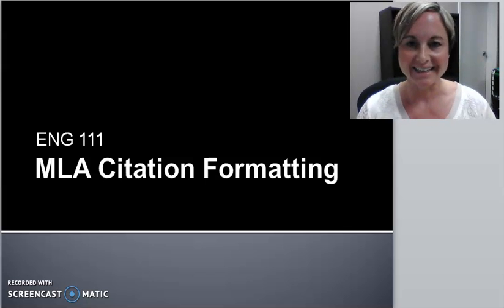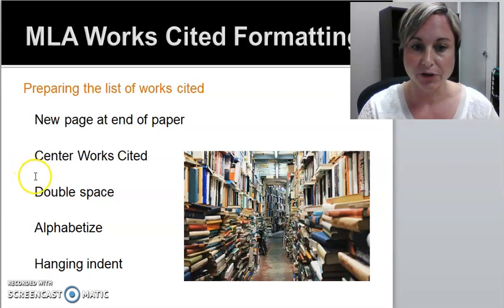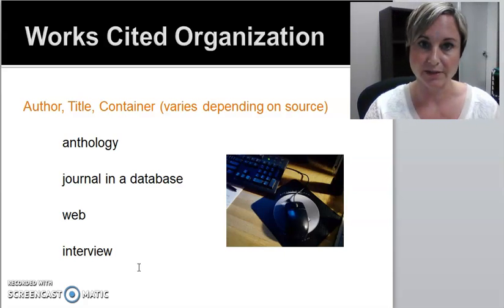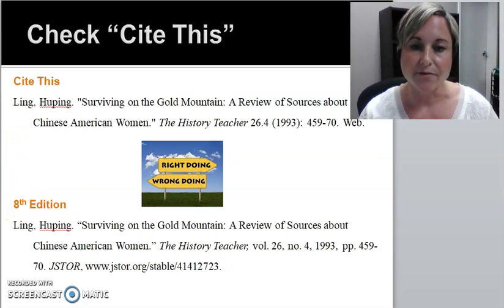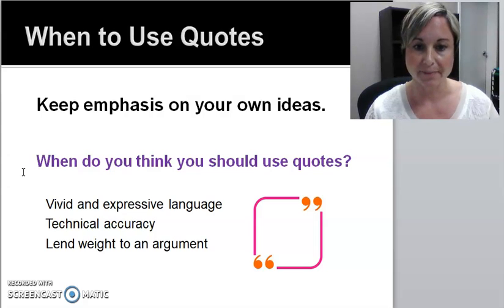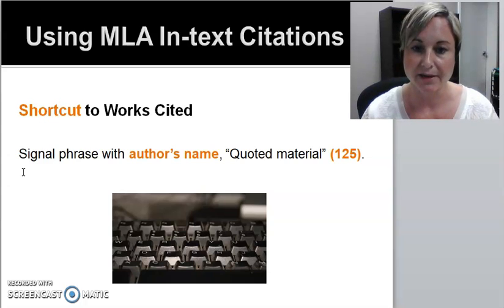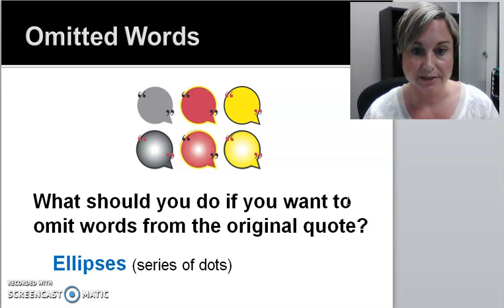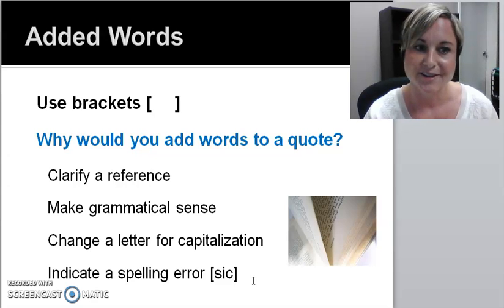MLA Citation Formatting